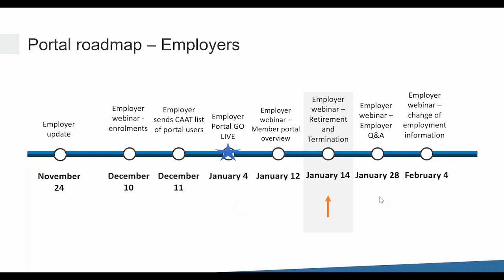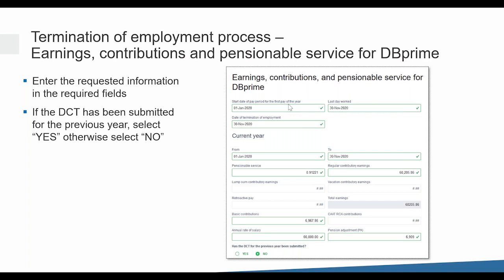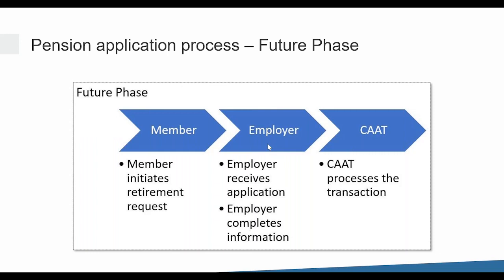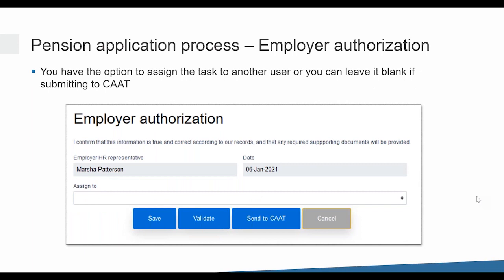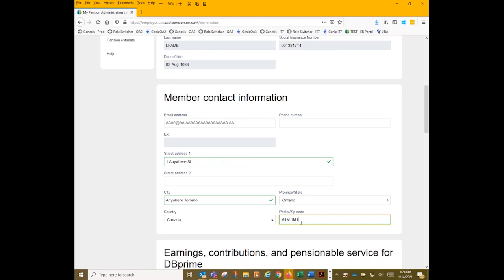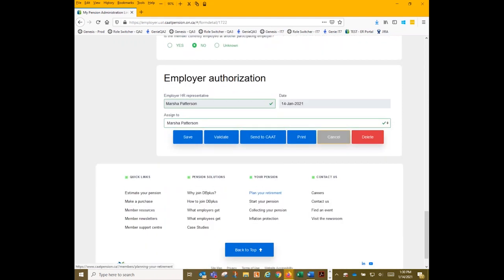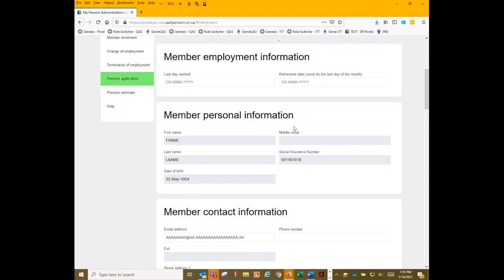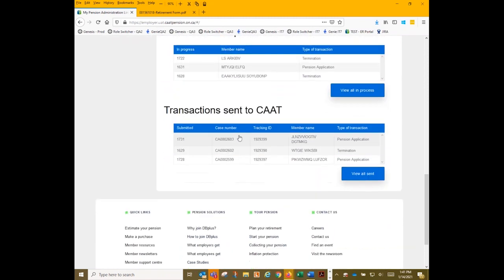Employer Portal Training - Retirements and Terminations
In this training session we will cover retirements and terminations, a new feature of our Phase 1 rollout for the employer portal.